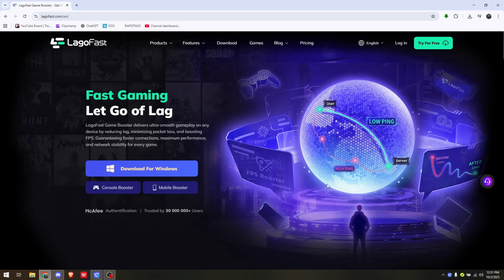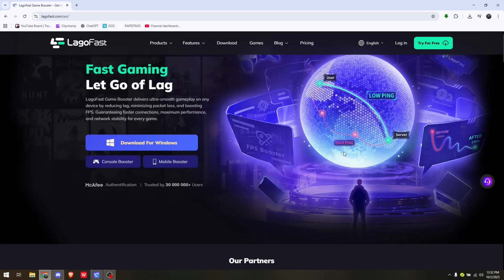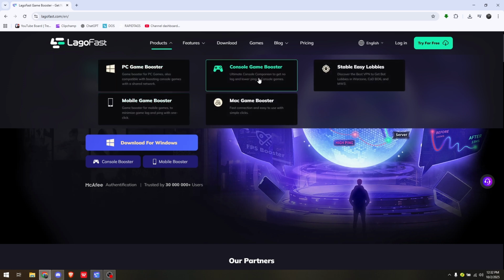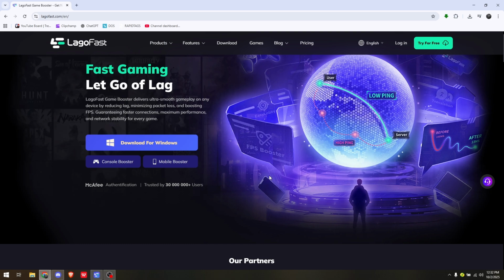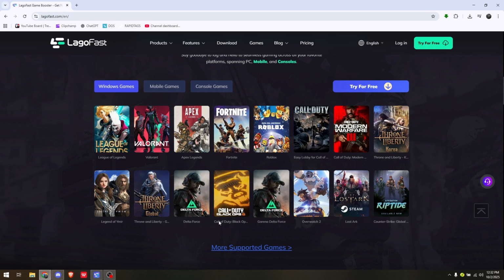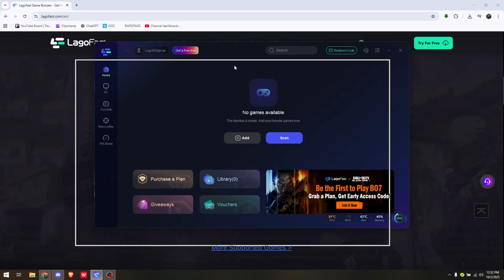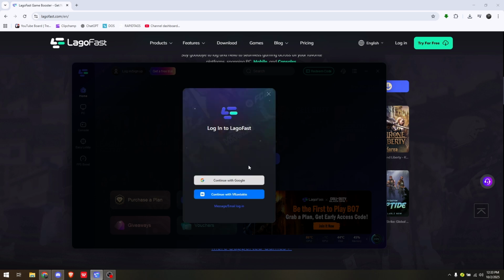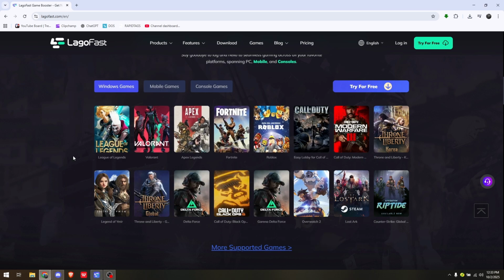HOW TO REDEEM CODE IN LAGOFAST 2026! (FULL GUIDE)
In this video, I am going to show you how to redeem code in Lagofast. This will help you claim rewards and benefits in Lagofast easily.